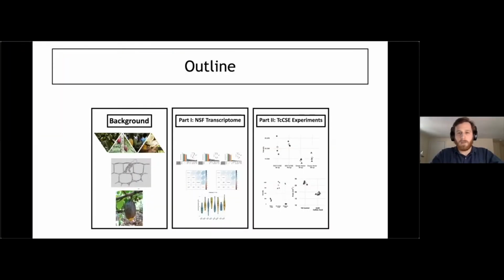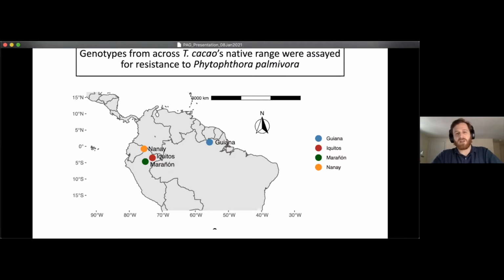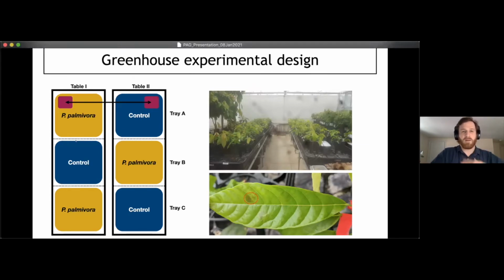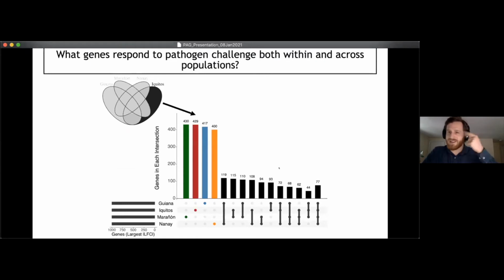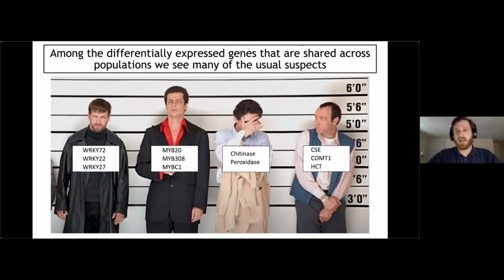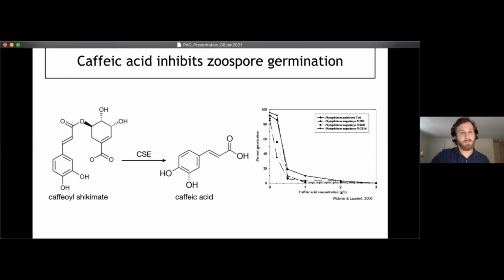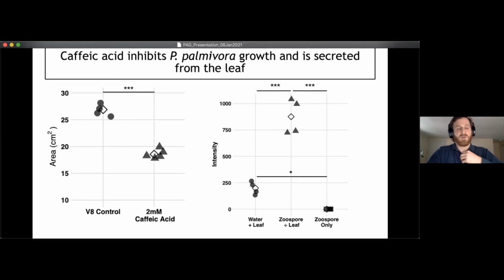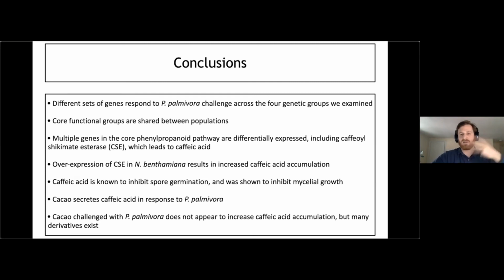PAG2022 Noah Winters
A Combination of Conserved and Divergent Responses Underly Theobroma Cacao L.’s Defense Response to Phytophthora Palmivora

Authors: N. P. Winters1, M. J. Guiltinan2, S. N. Maximova2, J. H. Marden1, C. W. dePamphilis1, P. L. Tiffin3, N. Altman1, E. K. Wafulav1, M. Perryman2, P. Ralph1, S. Prewitt1 , B. Knollenberg4, and T. T. Hamala3
1Department of Biology, The Pennsylvania State University, University Park, PA 16802

2Department of Plant Sciences, The Pennsylvania State University, University Park, PA 16802

3Department of Plant and Microbial Biology, University of Minnesota, St. Paul, MN 55108

Evaluating previously neglected germplasm for desirable traits, such as disease resistance, is an essential step towards breeding crops that are adapted to both current and emerging threats. Here, we examine the evolution of defense response across four populations of Theobroma cacao L., with the goal of identifying genetic elements essential for protection against the oomycete pathogen Phytophthora palmivora. By combining data from RNA-sequencing, un-targeted metabolomics, and whole genome sequencing we have discovered several genes and pathways that are associated with resistance, either within or between populations. Among these processes is phenylpropanoid biosynthesis, a metabolic pathway with well-documented roles in plant defense. One of the genes in this pathway, caffeoyl-shikimate esterase (CSE), was up-regulated across all four populations, indicating its broad importance for cacao’s defense response. Further experimental evidence suggests this gene is essential for the synthesis of the antimicrobial compound caffeic acid, a known inhibitor of Phytophthora spp. Together, our results highlight distinct aspects of defense response across four divergent populations of Theobroma cacao, while simultaneously suggesting functional categories that are broadly essential for pathogen resistance in this wild tree crop.